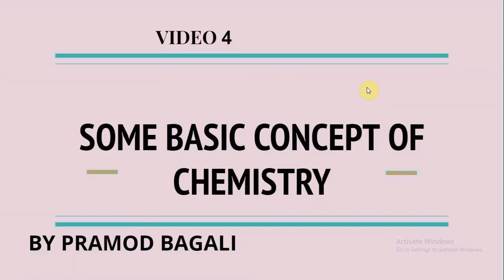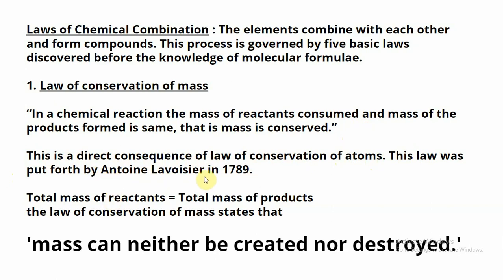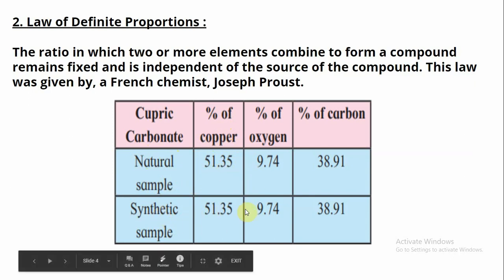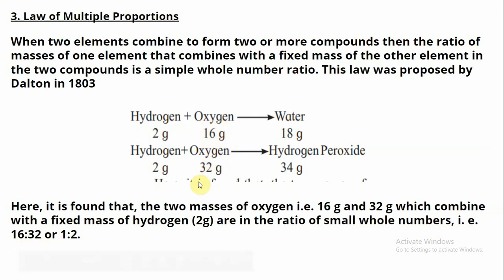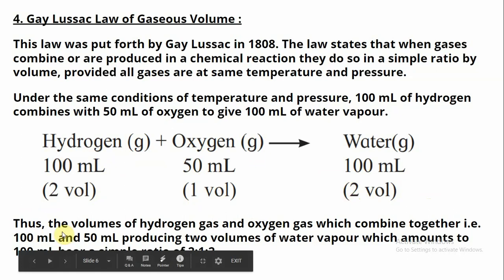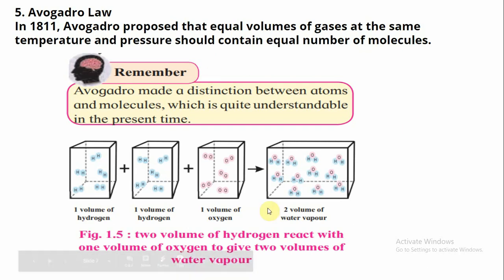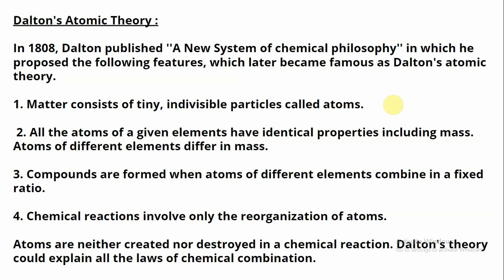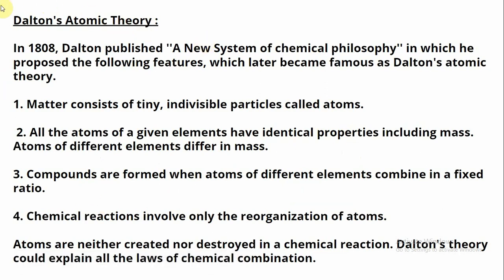SOME BASIC CONCEPT OF CHEMISTRY CLASS 11TH //VIDEO4//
This video includes the matter and its all types and definitions.